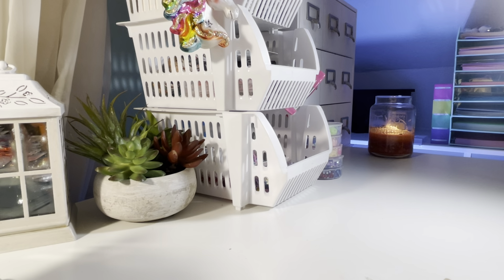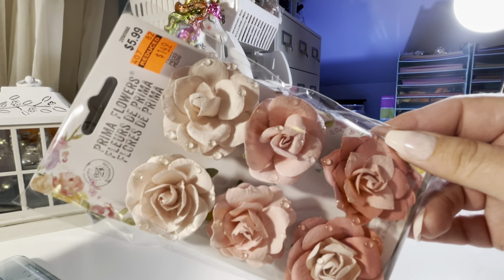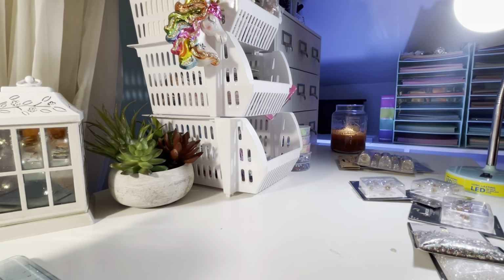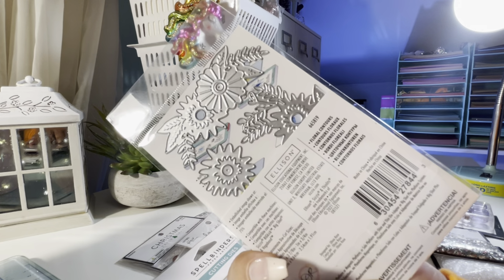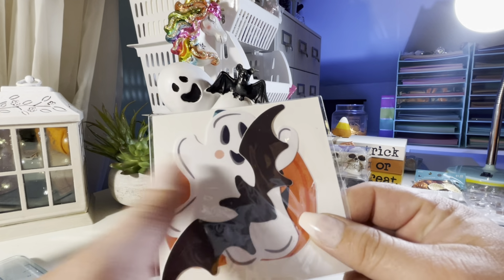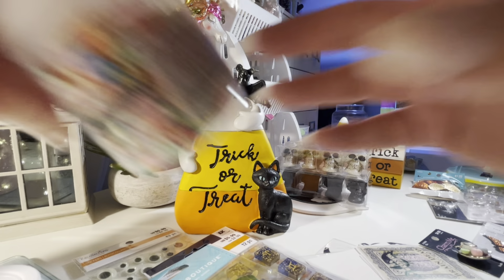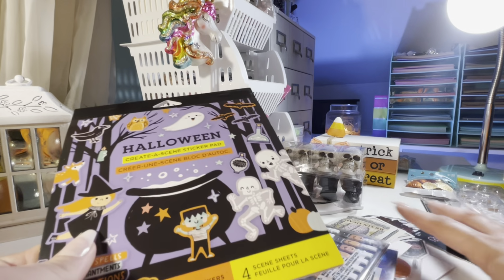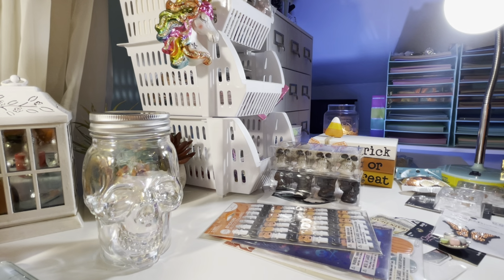Hobby Lobby/ Michaels + HAUL!!! 08-24-22